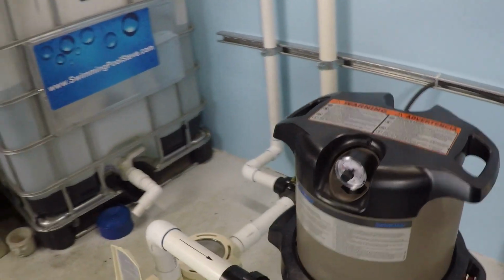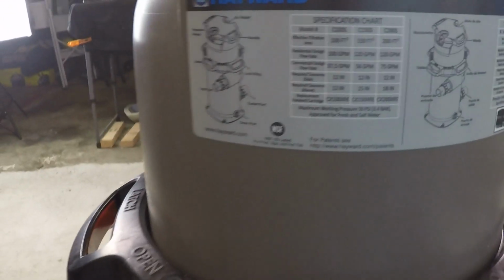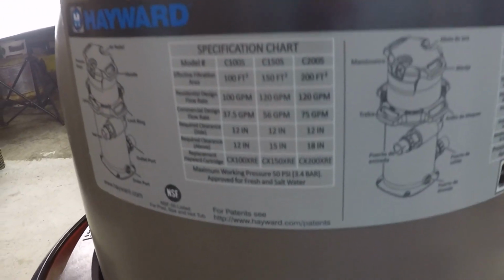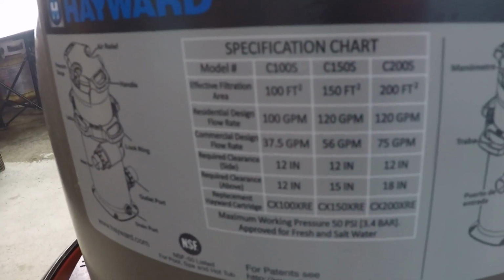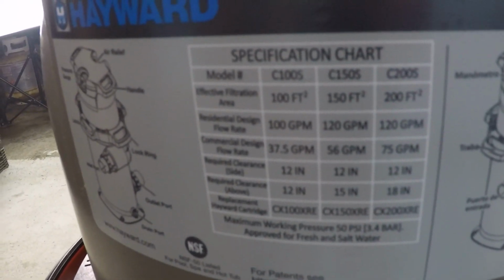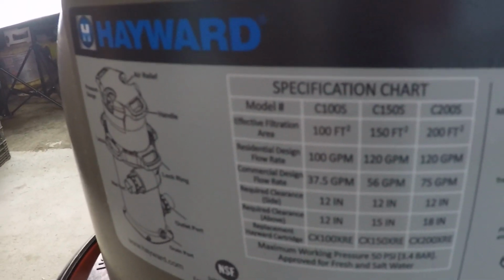Filter Flow Rate For A New Pool Pump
- It is very important to know the maximum design flow rate of your current swimming pool filter if you are shopping for a new pool pump.  Pool filters are most likely the largest flow restriction in your system.  If the new pool pump is too powerful for the filter you will overdrive the pump motor and potentially damage it.  So find out the maximum design flow rate of your pool filter before choosing a new pool pump.